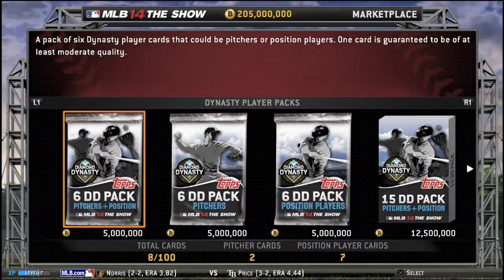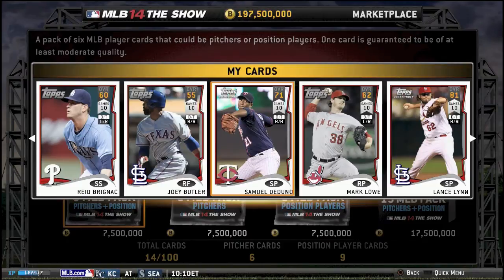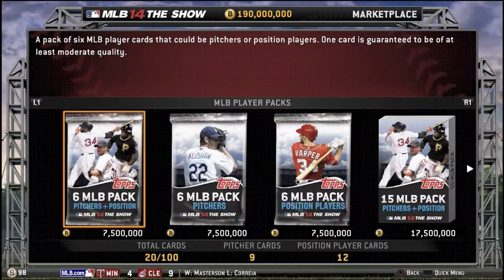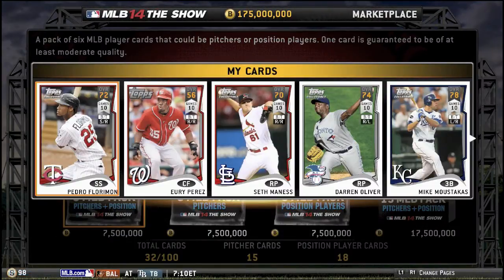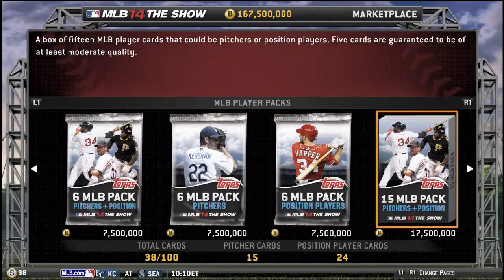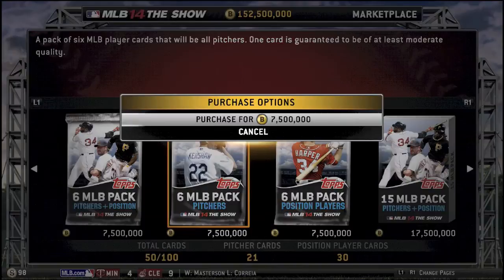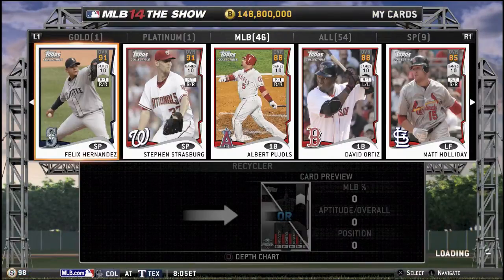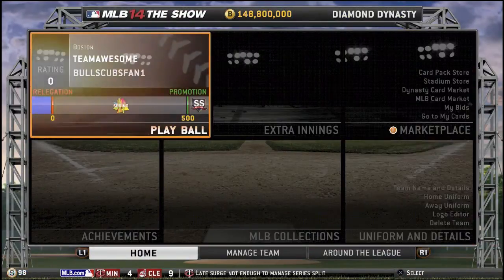MLB 14 The Show- Diamond Dynasty- Ep 3- PACK OPENING